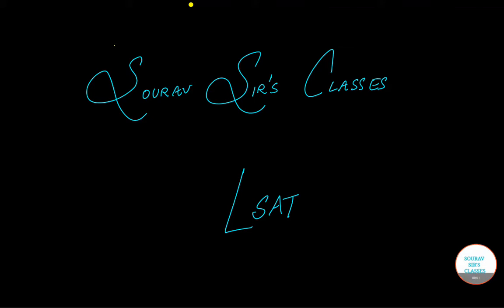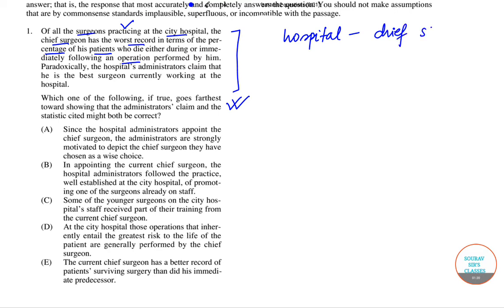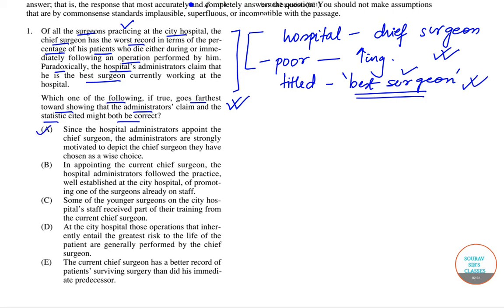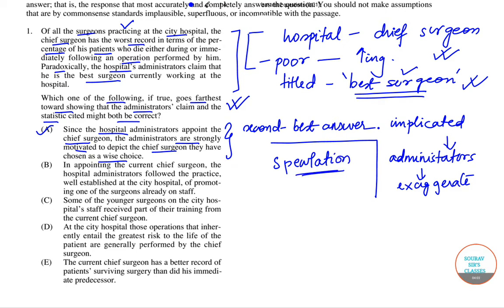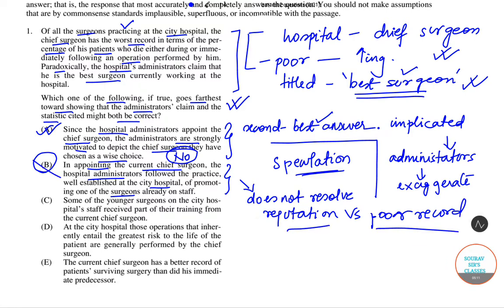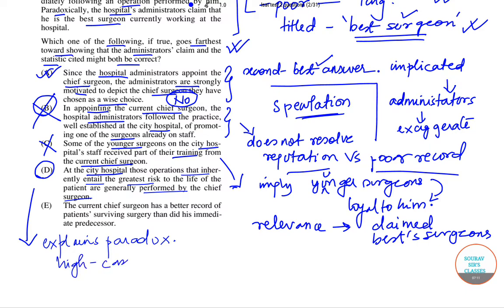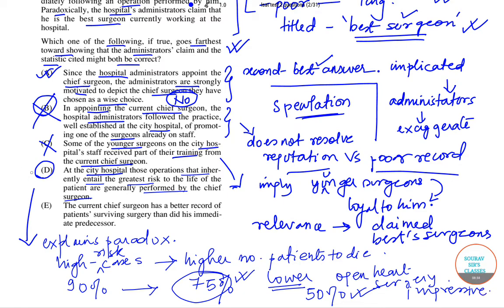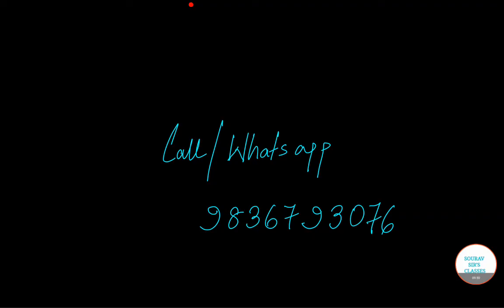LSAT MODEL TEST 2 SECTION 1 SELECTED QUESTIONS YEAR SOLVE,COMPLETE SOLUTION,ONLINE LECTURES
LSAT Exam Dates
Here candidates can check the official exam schedule for LSAT exam 2018:

Events Dates (Announced)
Online Registration 4th October 2017
Last date to register 4th May 2018
Admit card releases 5th May to 19th May 2018
Exam date 20th May 2018
Result Announced From To be Announced
LSAT Registration 2018
To register for LSAT 2018 exam, candidates can follow these simple steps:

LSAT Application Form 2018 is available via online mode.
The registration process has been started from 4th October 2017.
Registration can be done till 4th May 2018.
Candidates must upload their scanned image of recent photograph and signature.
Pay the application fee through online mode.
Take printout of the filled application for further use
Application Fee:
LSAT India registration fee will be Rs. 3800/- without official LSAT India handbook.
The application fee can be paid by credit card/debit card.
Eligibility Criteria
For LSAT 2018, there is no specified eligibility is prescribed by the LSAC. However, eligibility criteria vary from institution to institution. Candidates can check the eligibility of the institution where they want to get admission. Below we are mentioning some basic eligibility for law courses:

For BA LLB course:
Qualifying Exam: Candidate must pass the 10+2 or equivalent exam from recognized board.
Minimum Marks: Candidate must obtain the minimum 45% marks.
For LLB courses:
Qualifying Exam: Candidates should have a bachelor degree in any subject.
Minimum Marks: Must score the minimum 45% marks in aggregate in qualifying exam.
For LLM course:
Qualifying Exam: Candidates should have passed 3 years of LLB or 5 years of BA. LL.B programme.
Minimum Marks: Candidate must secure 45% marks in aggregate.
LSAT Exam Pattern 2018
The LSAT exam pattern is mentioned below:

Exam Dates: The examination will be organized on 20th May 2018.
Mode of Exam: The exam will be held in offline mode (pen, paper mode).
Sections: There will total 4 sections of the question paper.
Duration of Exam: The exam duration will be 2 hours 20 minutes. For each section, 25 minutes will be given.
Type of Questions: The question will be a Multiple Choice Question.
Marking Scheme: 1 mark will be awarded for each correct response.
Negative Marking: There is no negative marking.
Sections Questions (Approx)
Duration of Exam
Analytical Reasoning 24 35
First Logical Reasoning 24 35
Second Logical Reasoning 24 35
Reading Comprehension 24 35
Total 96-100 questions
2 hours and 20 minutes
LSAT Syllabus
The questions will be prepared from the topics like Analytical Reasoning, Reading Comprehension, and Logical Reasoning. The syllabus is designed to test the candidate’s ability to solve the questions and accuracy. Candidates should prepare from the topics for the LSAT India exam.

Test Centers
The LSAT India 2018 test will be organized in the following cities:

North: Chandigarh, Delhi (NCR), Jaipur, Lucknow, Dehradun
South: Bangalore, Chennai, Hyderabad, Kochi
East: Bhubaneswar, Kolkata, Raipur, Ranchi, Guwahati, Patna
West: Ahmedabad, Bhopal, Mumbai, Nagpur, Indore
LSAT Admit Card 2018
LSAT 208 Admit card will be available from 5th May to 19th May 2018. Candidates must bring the LSAT Admission ticket and a valid government-issued ID to enter in the examination hall. No candidate will allow entering the examination hall without admit card. The admit card contains details like test date, day, time, exam venue and other exam related details.

LSAT Results 2018
After the successful completion of the exam, the result will be declared via online mode through the website. The LSAT 2018 result will be made available in the third week of June 2018. The LSAT score report will have details like current score, average score, results of all tests up to 12, score band and percentile rank.

LSAT Admissions 2018
A large number of law institutions/universities consider the LSAT scores in India to provide admission. Candidates have to follow the admission process prescribed by the particular university or institution where they are seeking for admission. Candidates with their scorecard of LSAT 2018 can report to the institution of their choice to get admission.